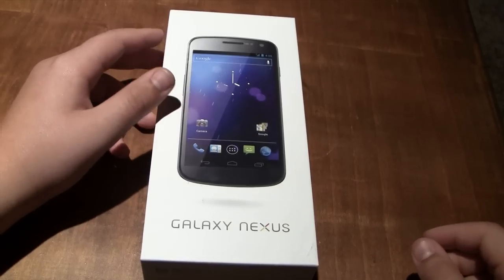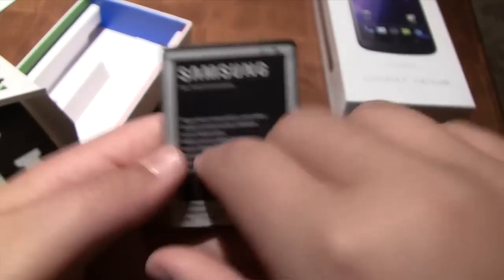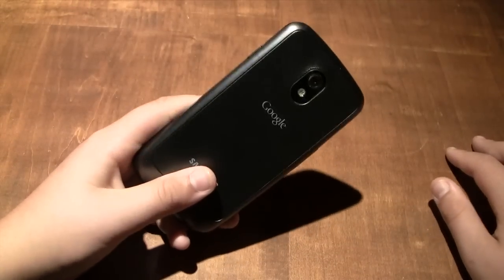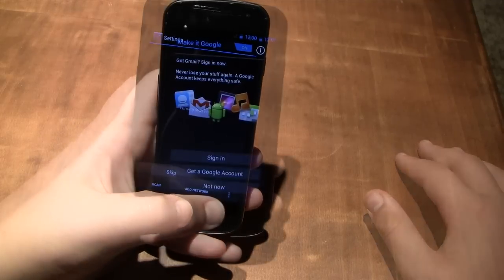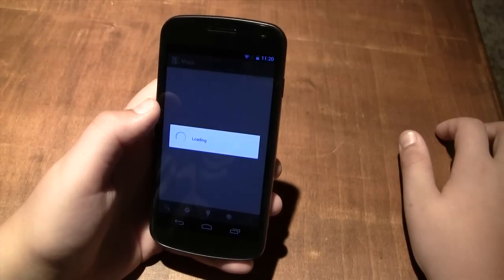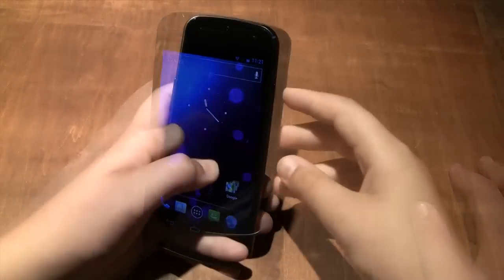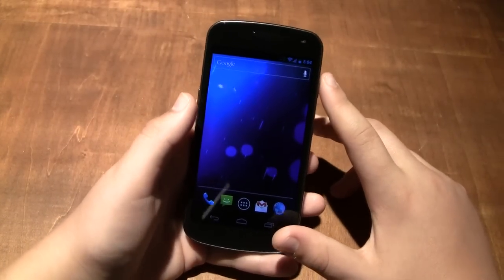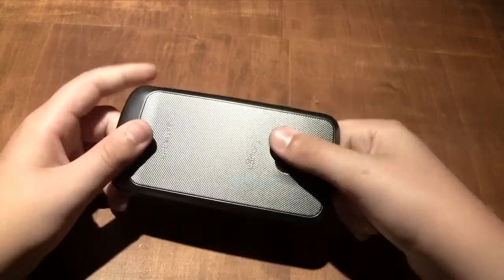Galaxy Nexus Unboxing and Initial Hands On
EDIT: The full review is up!